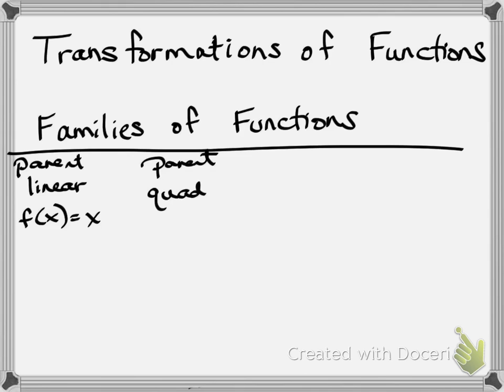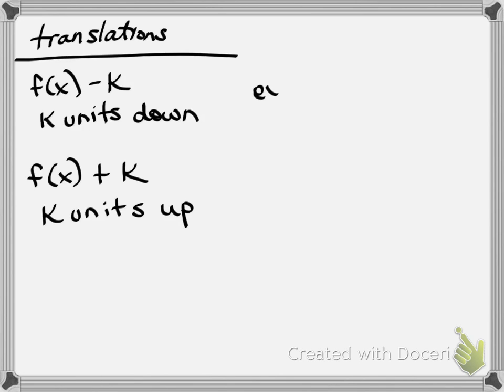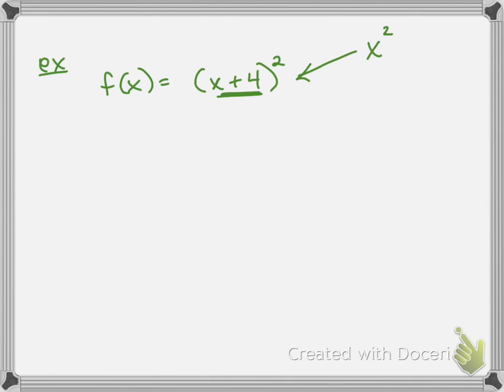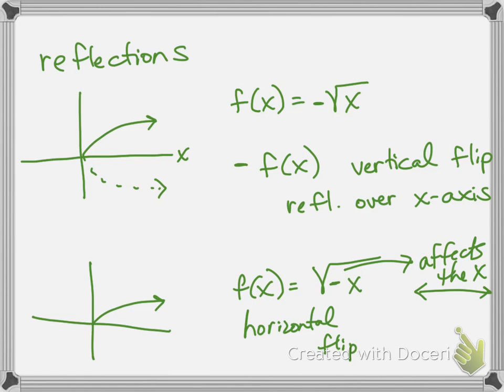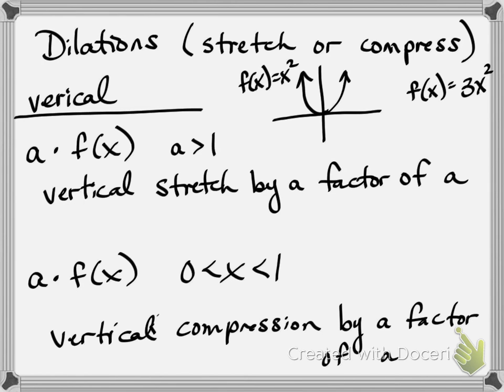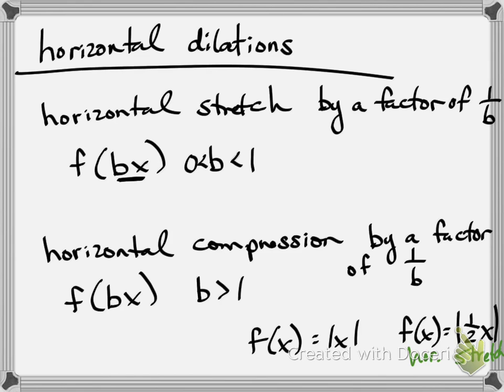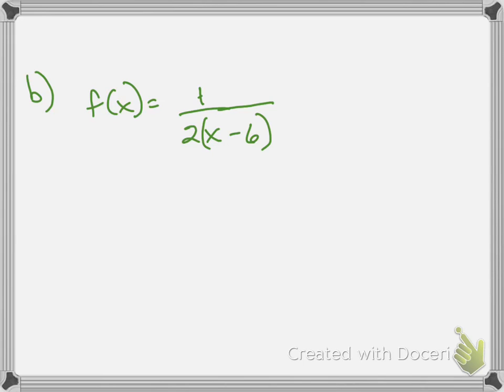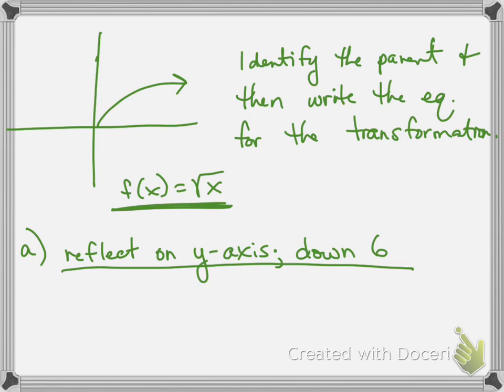September 5, 2025